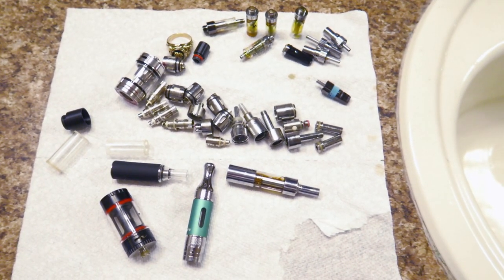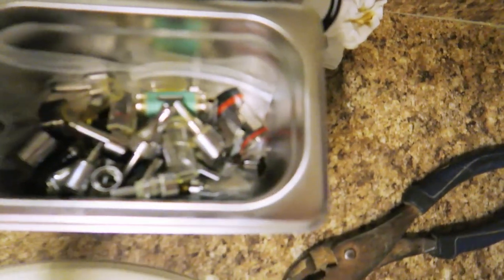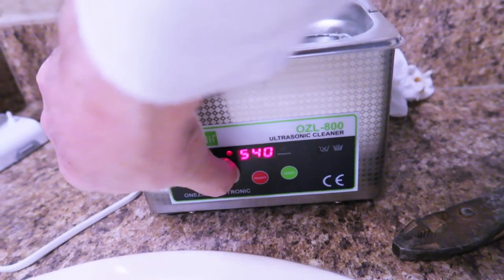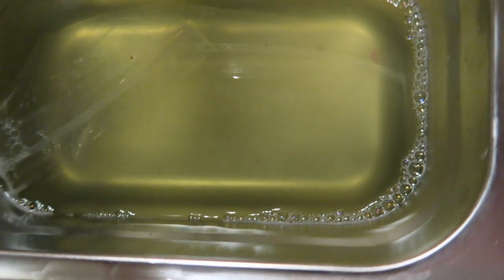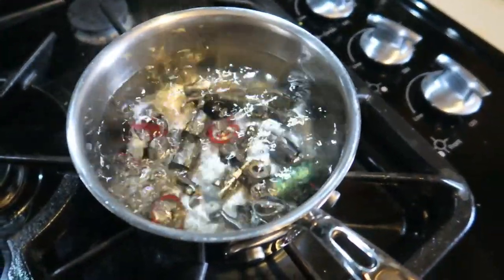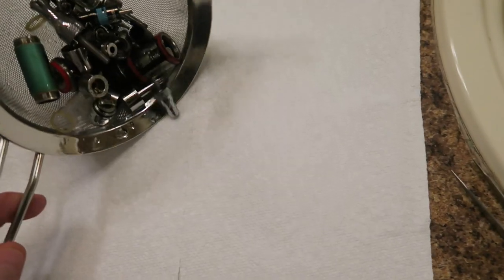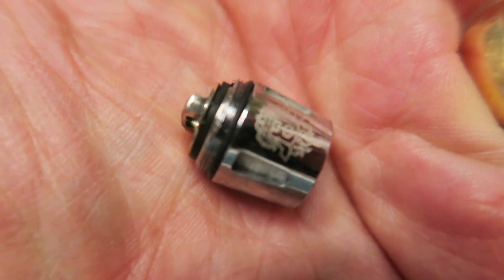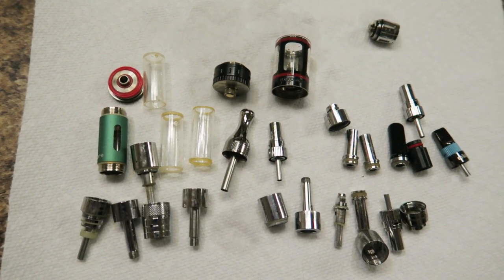Vaping parts cleaning guide and tutorial. Vape pen deep cleaning and sterilization.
This video will show you how I clean off old nasty crusty vape juice and gunk from my vape pen parts. There are many ways to clean the small vape pen parts.  This is just my method I use to clean and sterilize the parts.  Remember to only use food grade chemicals or products when cleaning your vape pen parts!

My Gear

Camera: Canon T3i and Canon G5X
Laptop: Acer Nitro 5, w 16gb and Geforce 1050
Mouse: 12 button Corsair
Keyboard: Cheap Generic
Monitor:  Samsung 27"
NAS Drive: Western Digital PR4100
Mic: Neewer NW-7000 USB and/or Zoom H1N with Purple Panda lapel mic
Headphones:  Sony MDR-7506
Desktop Tripod:  Zomei CK-45
Post production software:  Davinci Resolve 16